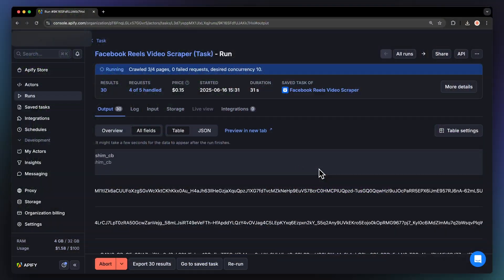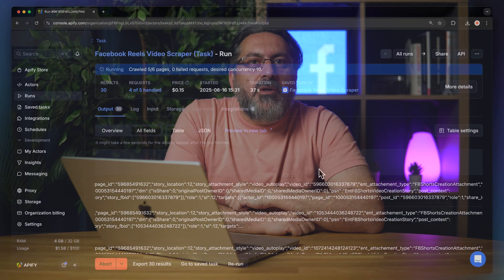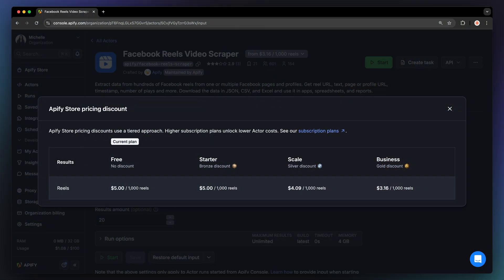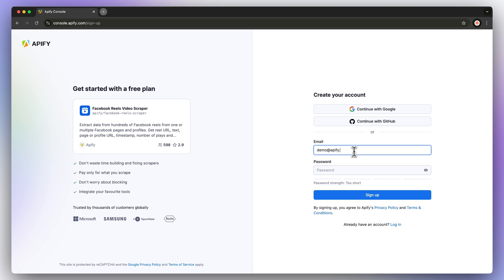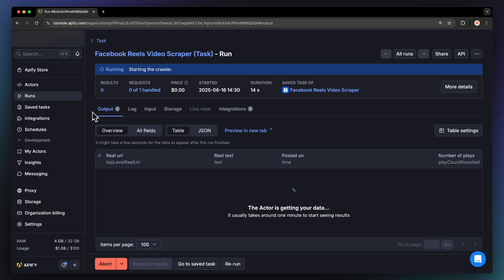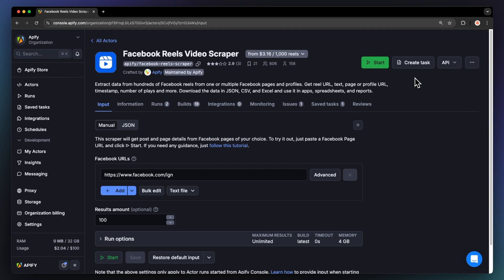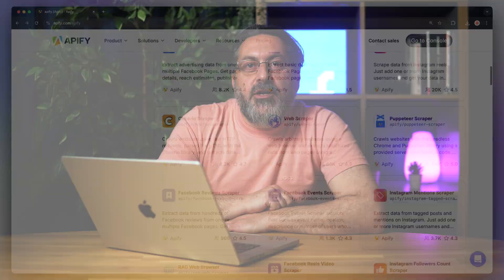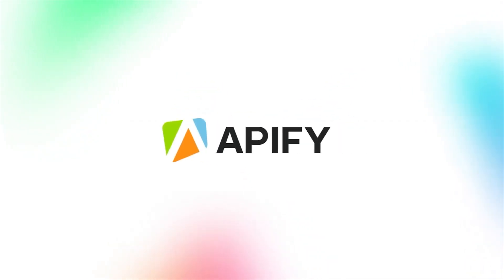How to Scrape Facebook Reels for Infinite Content Ideas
See how you can scrape Facebook Reels for free to Excel, CSV or JSON with the Facebook Reels API 📹 Input one or more URLs to scrape video play count, length, reel captions, any available translations, hashtags, and much more 📊

*With the Facebook Reels Downloader, you can:*
📹 *Extract reels from public Facebook pages, users, or groups* — just input the URL and let the scraper do the work.
🔍 *Get detailed reel data*, including video captions, view counts, like/reaction counts, comment counts, hashtags, and publish dates.
🎯 *Scrape trending content efficiently*, perfect for social media research, content curation, or competitive analysis.
🗂️ *Export your results* in JSON, CSV, or Excel formats — ready for use in reports, dashboards, or automation workflows.

*Why scrape Facebook Reels data?* 🤔
📊 *Competitor Analysis* – Discover which reels drive the most views, likes, and engagement across rival brands.
🧠 *Content Strategy Optimization* – Learn what works in short-form content and apply winning tactics to your own Reels.
🔍 *Influencer Research* – Compare engagement rates, posting styles, and trends across creators in your niche.
🛡️ *Brand Monitoring* – Find user-generated content that features your brand or products — even if you’re not tagged.
📁 *Reel Archiving* – Save important or inspirational Reels before they disappear from feeds or become hard to find.

*How to scrape Facebook Reels? 🧑‍🏫*
Step 1. Find the Facebook Reels Scraper on Apify Store
Step 2: Click ‘Try for free’
Step 3: Input a URL
Step 4: Fine tune the input
Step 5: Start the Actor and get your data!

*Timestamps ⌛️*
00:00 Introduction
02:16 Input
02:55 Run
03:03 Export
03:19 Scheduling
03:30 Integrations
03:42 API
03:55 MCP
04:04 Other Instagram Scrapers
04:53 Like and subscribe!